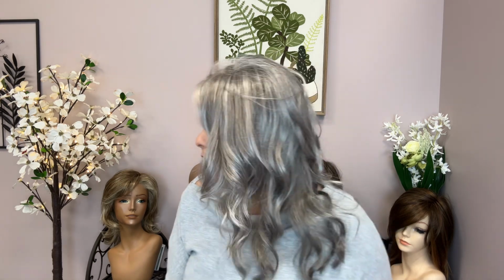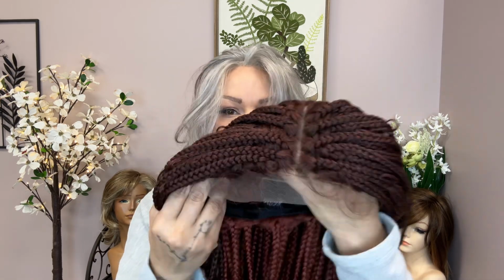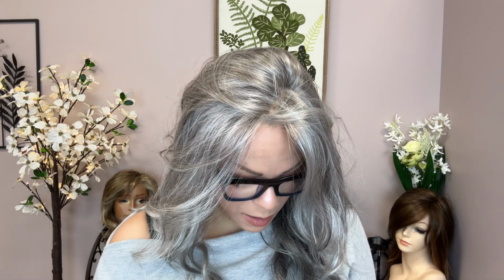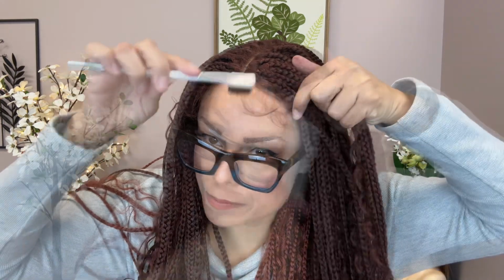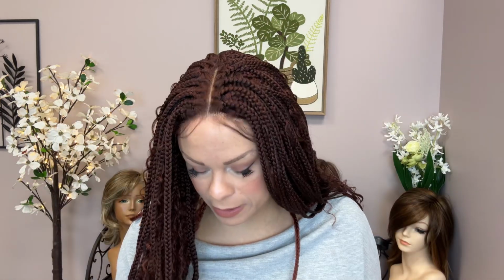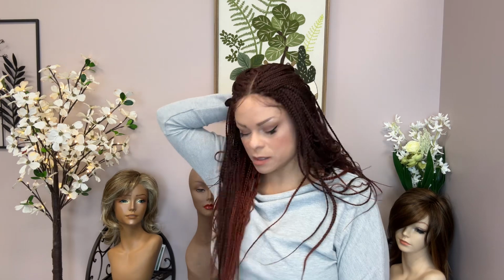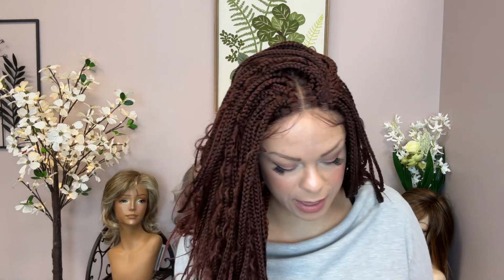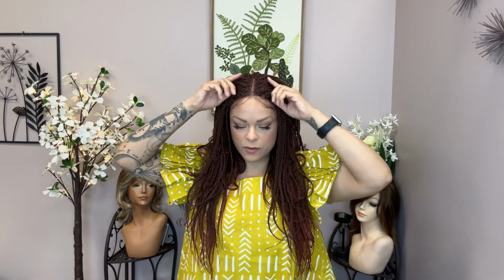Especially Yours Porsha | Realistic Braided Wig FULL TUTORIAL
Huge shout out to Especially Yours for sending me this wig and a beautiful dress to go with it!

& on social media @especially.yours

Visit my boutique!
Tia Maria Wigs Boutique
220 West Plum Street Suite 450
Edinboro, PA 16412

Chapters:

0:00 Intro
0:32 Video begins
1:53 Wig unboxing
2:57 How to cut the lace
4:03 Trying on the wig + tutorial
9:55 Dress unboxing
10:49 Full dress showcase
11:16 Review continues
12:00 Conclusion

I purchased everything mentioned in this video unless otherwise stated.

All opinions are my personal thoughts and views. I respect that other people may feel differently. I will always review products with the broader audience in mind, not always my specific and personal preferences.

I reserve the right to moderate subscribers and comments as I deem necessary to maintain the atmosphere of this channel and the well-being of the viewers.